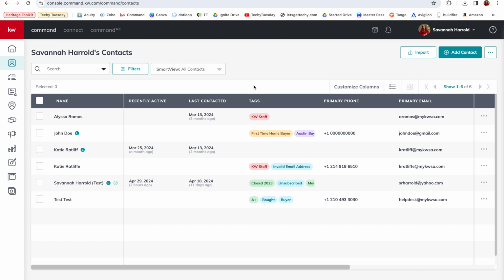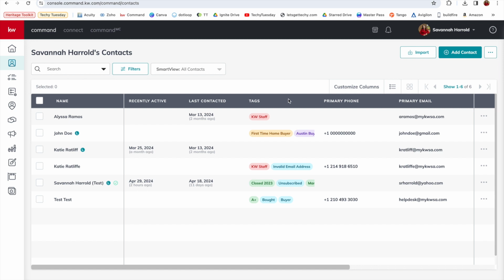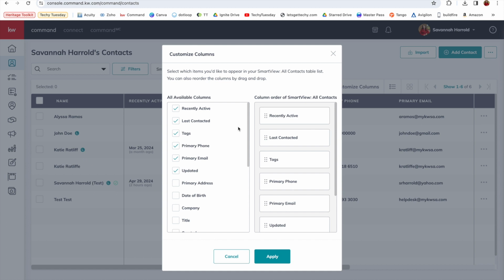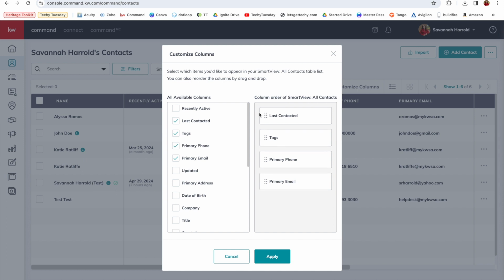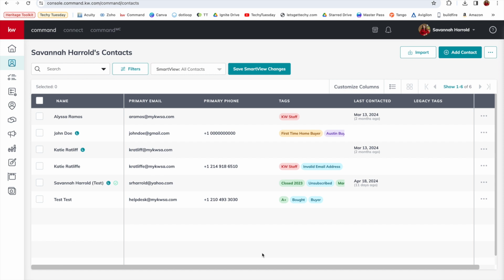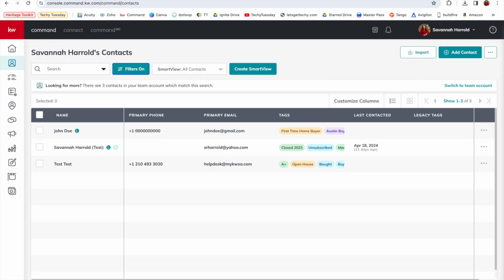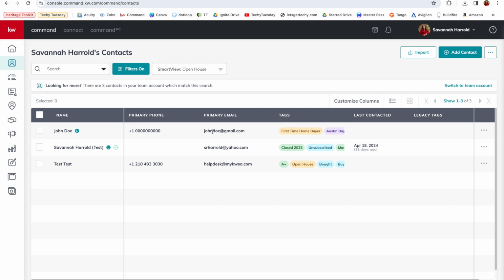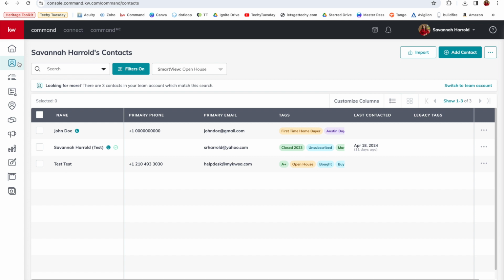Techy Tuesday - Command Basics: Customizing Your Command Contacts Using Smartviews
In this 8 part series, the Keller Williams Heritage Tech Team shows KW  agents how they can use and navigate the Contacts tab in Command! This is part 4/8 and covers how to filter & customize how you view your Command contacts.